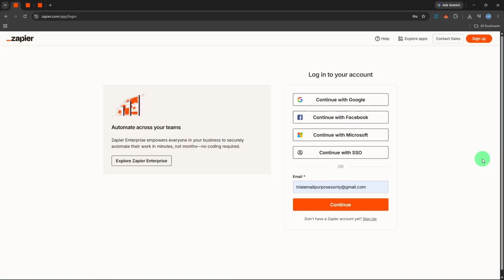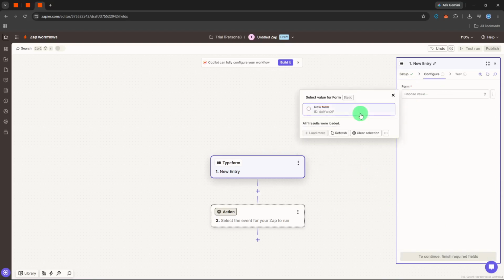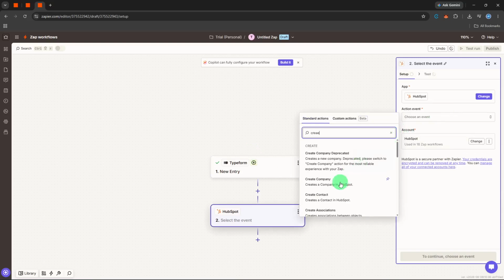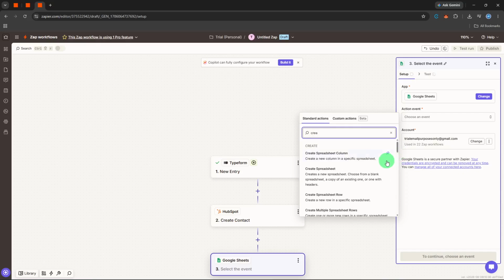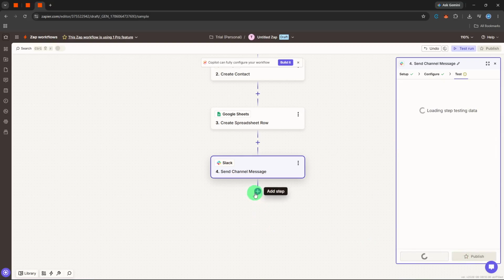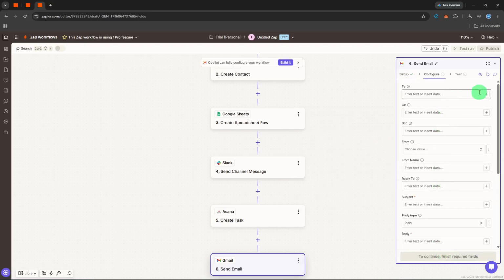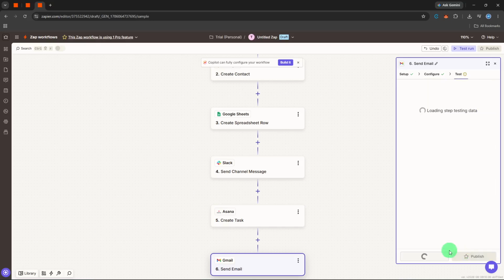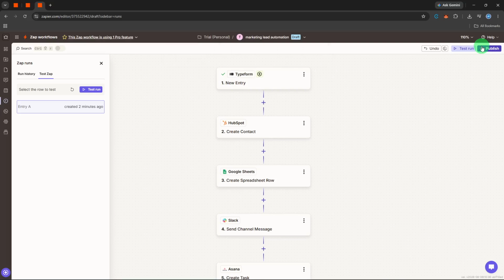Build Marketing Lead Automation In Zapier [Definitive Guide]